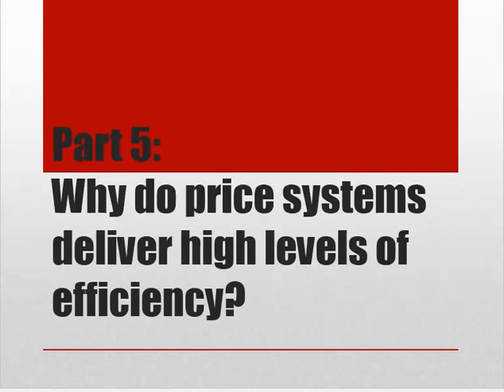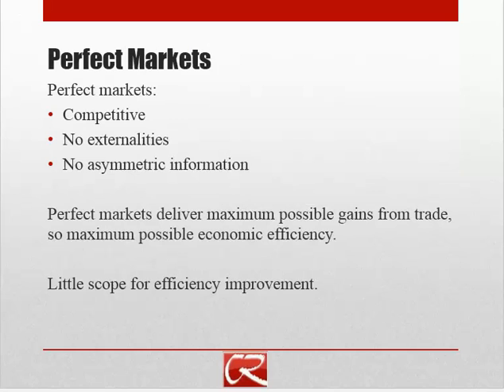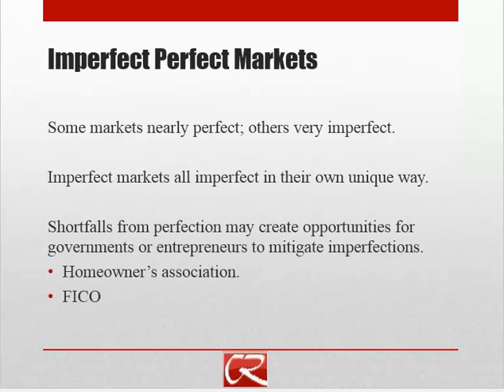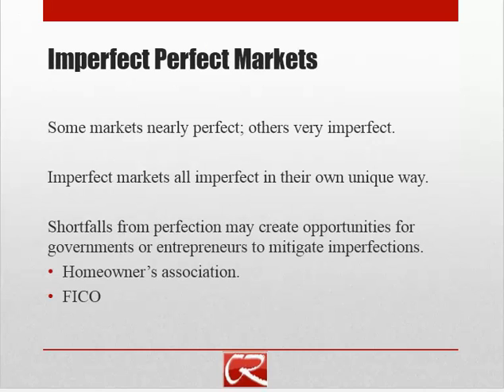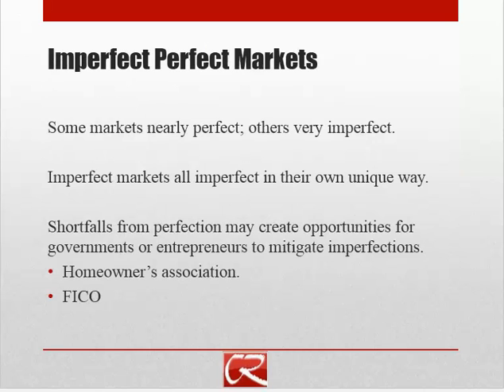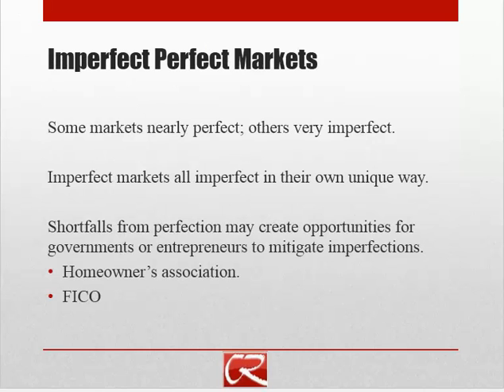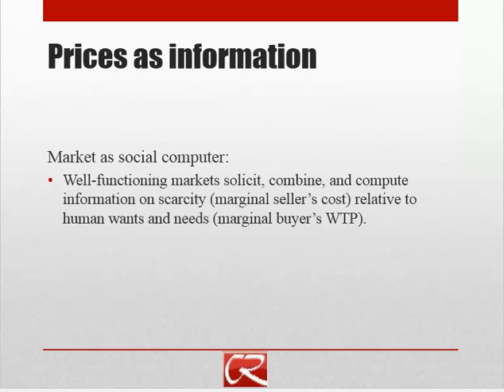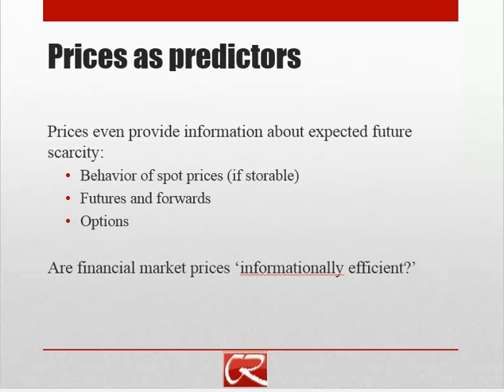Price System Part 5: Why and when do price systems deliver efficiency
Perfect vs. Imperfect markets.  Prices as informational signals.  Prices as incentives.